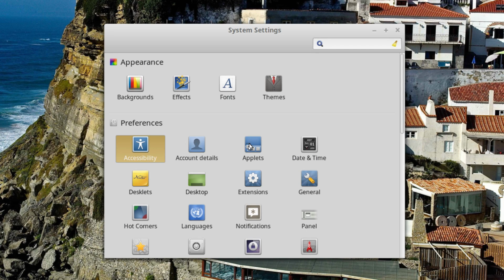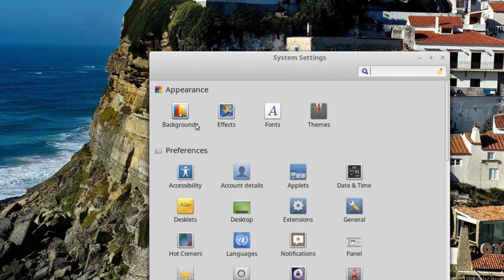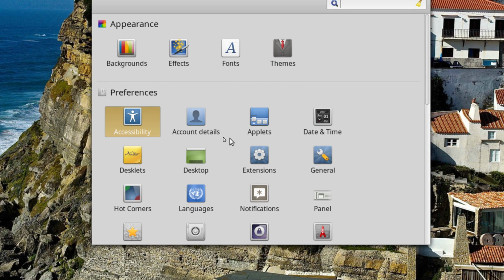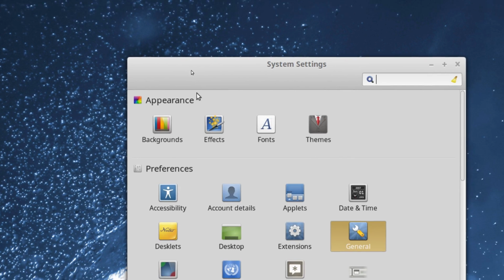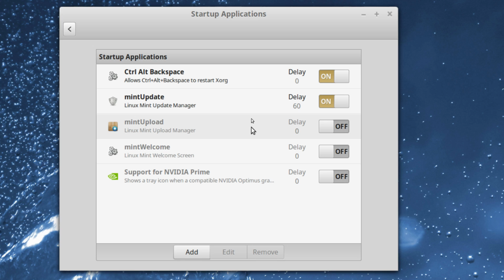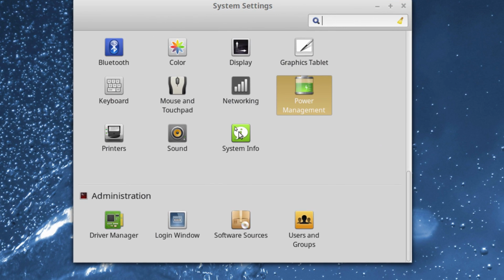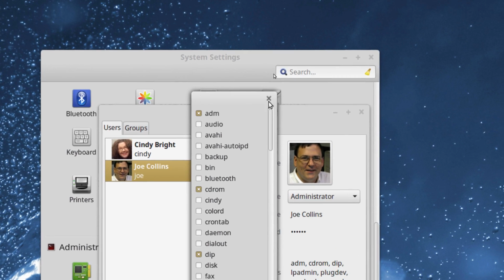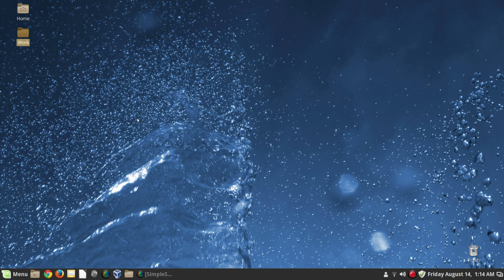Linux Tip | Tweaking Linux Mint 17.2 Cinnamon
A video going through some of the very cool tweaks available in Linux Mint 17.2. If you'd like me to help you get started with Linux, please check out